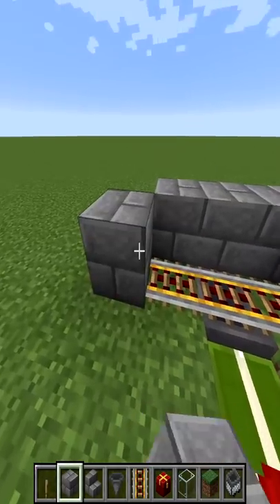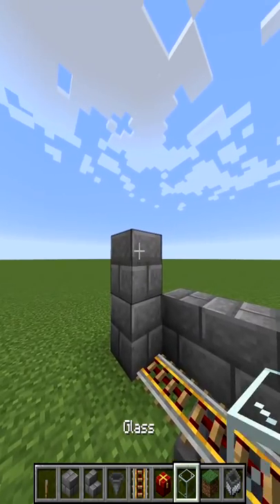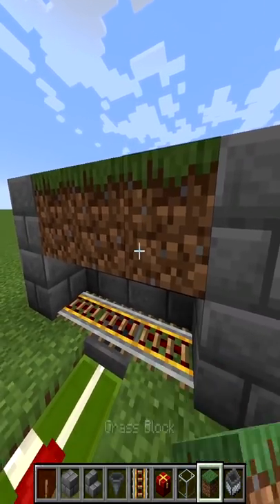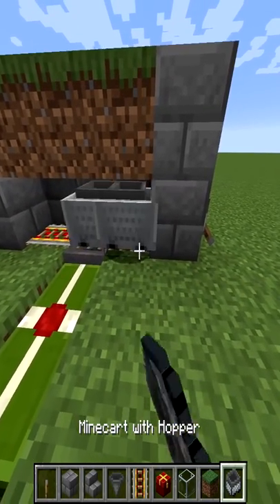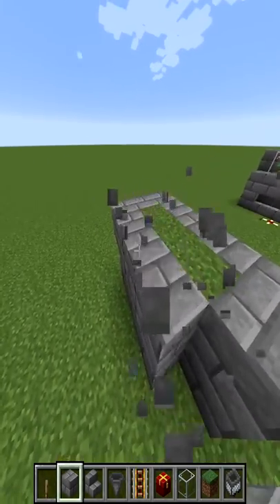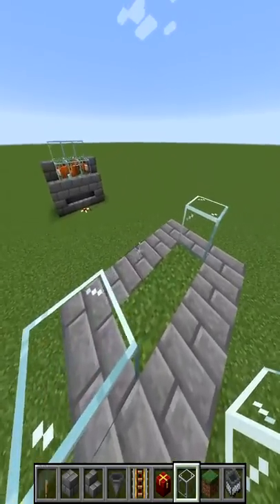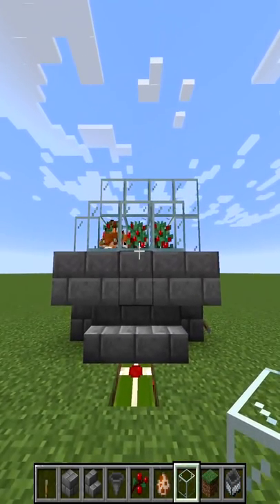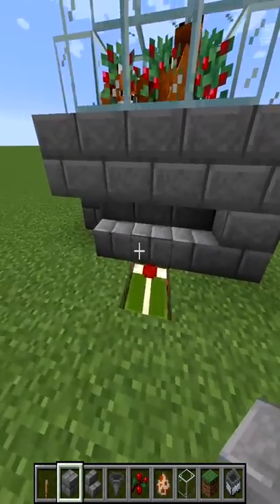How to Build an Automatic Berry Farm in Minecraft 1.20